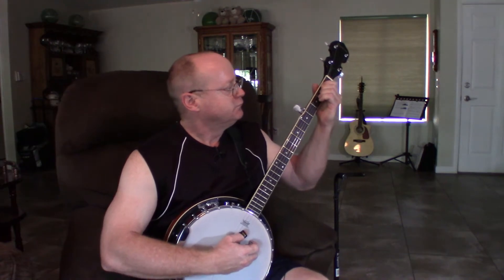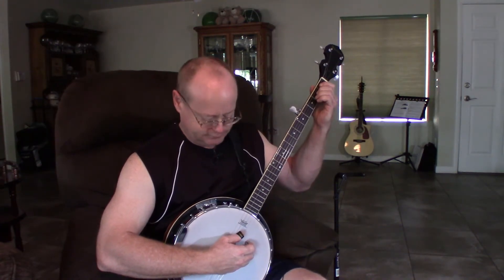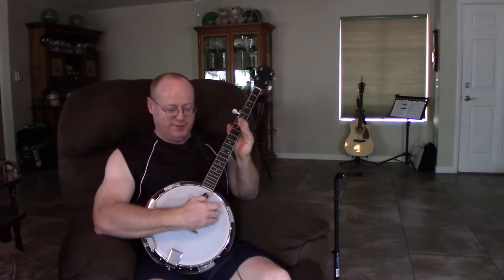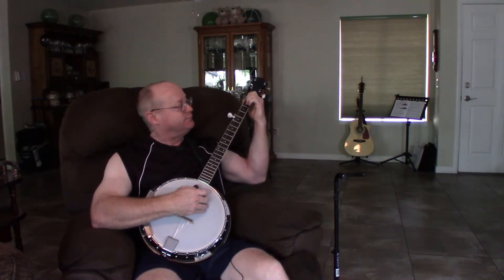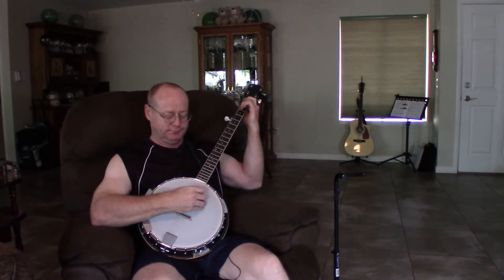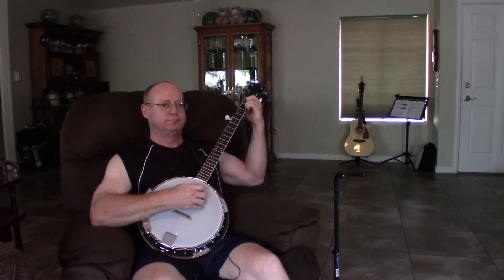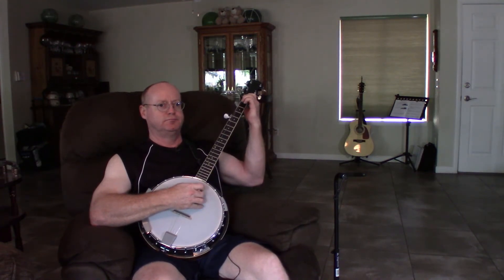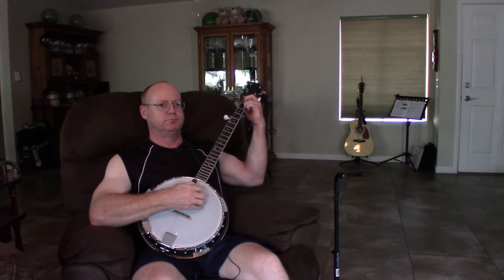WILL I EVER GET BETTER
In this video I actually get to play a song on the banjo!  The song I play is a basic breakout of Boil Them Cabbage Down.  This is a result of one week of practicing fifteen minutes to an hour and a half.

This is NOT a how to PLAY video.  This is my journey learning to play the banjo

I have always wanted to learn to play the banjo, but I did not want to pay the money to purchase one only to find out that I did not like it or could not play it.  So, when I was asked if I wanted one for free, I said yes.  Would not you?
Now I am tasked with learning how to play this instrument.  Boy what fun!  Then my little grey cells started tingling.  Why not share this adventure with everyone on Youtube?  Well, all 16 of you that watch my videos.  Which is odd seeing as there are 62 subscribers as of this upload, and I send out an email to everyone in my address book (about 100), plus I post it on Facebook where I have 214 friends.  Go figure.

First step in learning to play a banjo is to take lessons, or if you are cheap like me buy a book.  Where do you go to find a book on how to play the banjo?  Why everyone’s favorite online retailer, Amazon.  After combing through lots of banjo instructional books, I selected one highly rated book, Banjo Primer Book for Beginners Deluxe Edition with DVD & 2 Jam CDs by Geoff Hohwald.  Second thing I needed were picks.  For those I chose National NP1-8B Thumb & Finger Pick Pack.  Third and final thing I got was a case.

I am planning to practice for at least 15 minutes a day, but keep in mind that I have a wife and job.  My wife is more important to me than the banjo, and the job is a means to an end.

Now it is time to start learning to play.  Come and join me as I begin this journey.  My goal is to document this as much as possible by giving daily updates.  If that proves to be too daunting, I will go to weekly updates.

0:06 Welcome Back
0:34 Anyway
1:20 Not the easiest instrument
1:50 Playing
4:14 That's all folks!